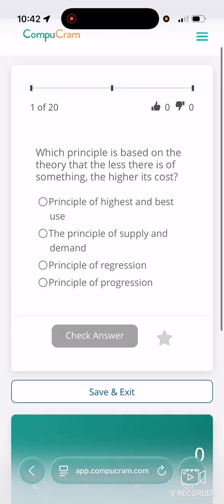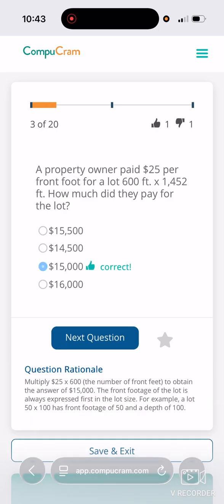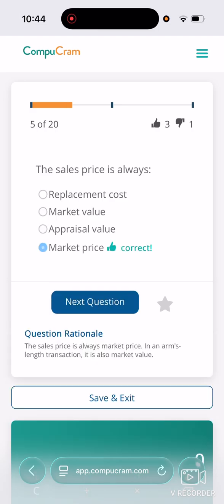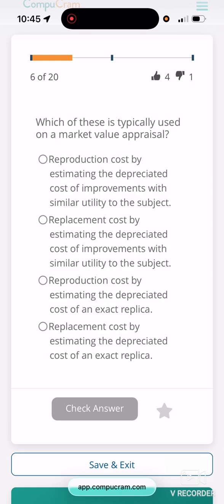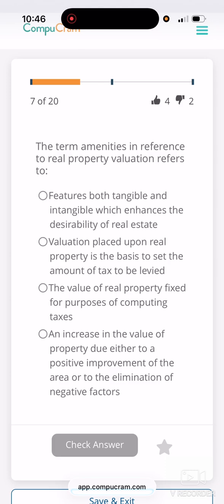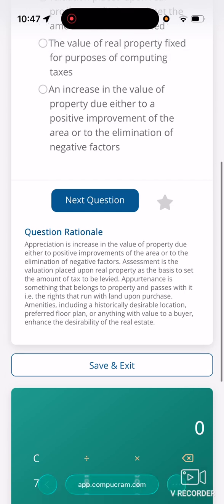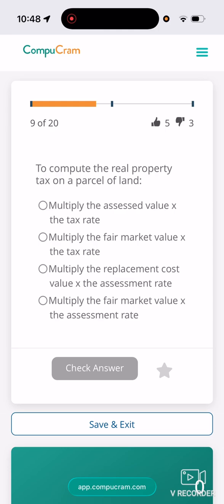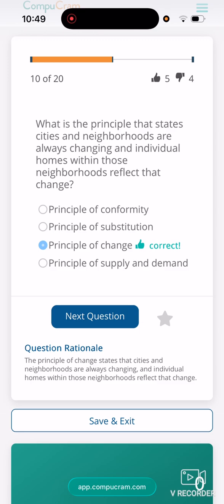How to Pass the California Real Estate Exam in 2026 | FULL Study Guide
🚨 California Real Estate Exam Study Guide 2026 🚨

If you’re trying to pass the California real estate exam, this video breaks down everything you actually need to know — no fluff.

I made this guide to help you study smarter, not longer, so you can pass your exam on the first try and start your real estate career.

💼 In this video, you’ll learn:
• Key topics you MUST understand to pass
• How to study efficiently (not waste time)
• Real exam tips most people don’t tell you
• How I approached the test

Whether you’re just starting or getting ready to take your exam soon, this is the roadmap you need.

📲 Need help passing or getting started in real estate?
DM me or drop a comment — I got you.